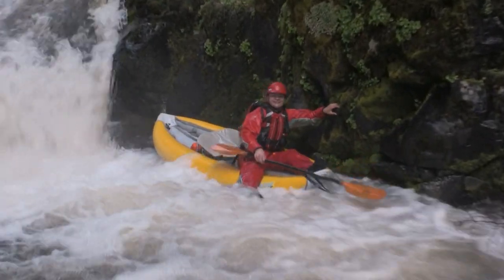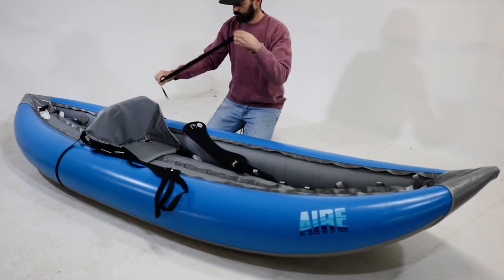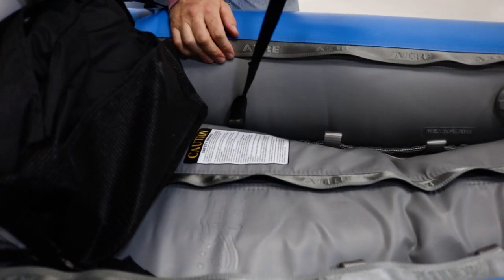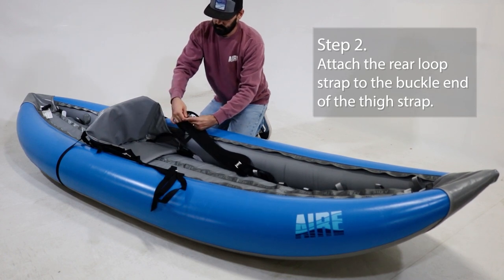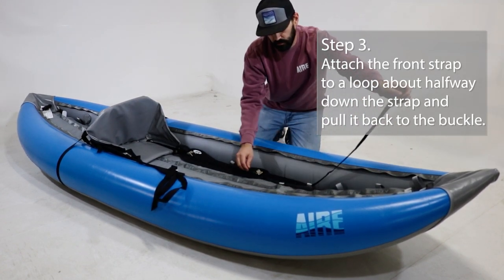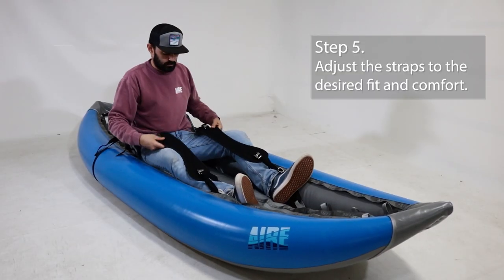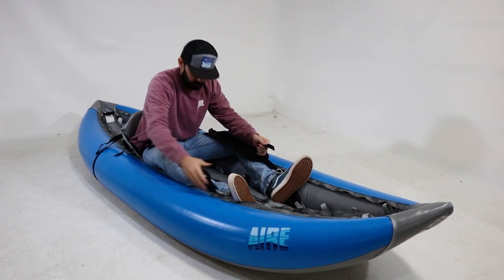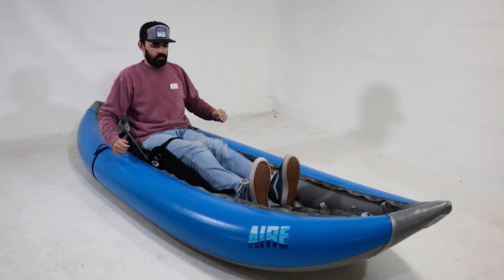How To Install AIRE Thigh Straps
The AIRE Deluxe Thigh Staps are the perfect addition to any Inflatable Kayak. Learn the proper way to lace-in these straps to help give you better control of your Inflatable Kayak by allowing it to respond to movements of your lower body more effectively.

Thigh Straps should sit comfortably over the top of your leg and knee, and should come off your knees if you extend your legs straight forward in front of you. Never place your legs through the thigh straps, as this could lead to entrapment if you capsize.